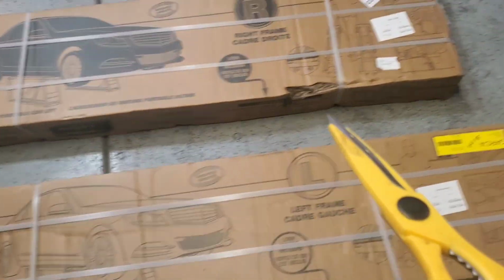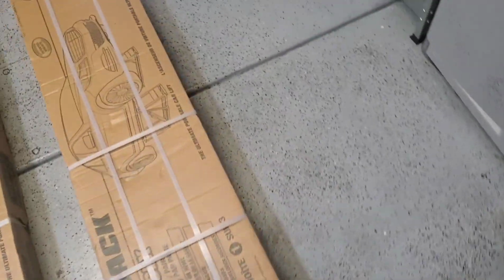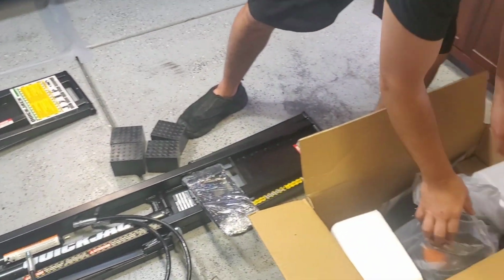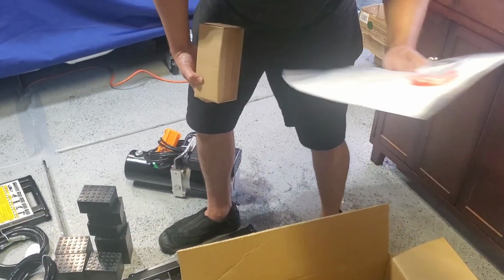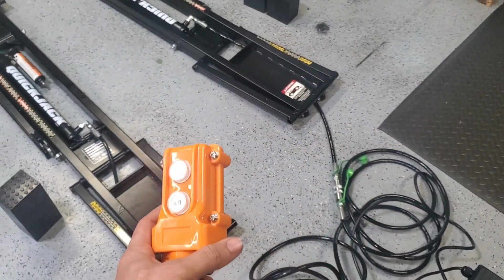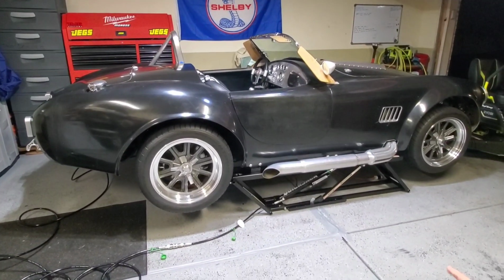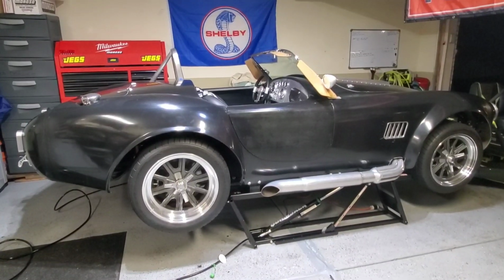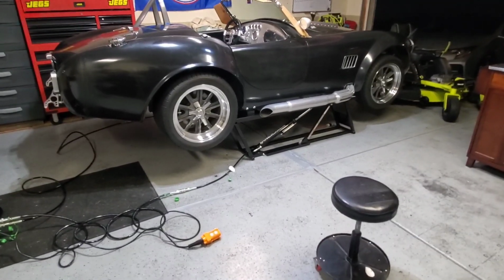Quickjack BL-5000 unboxing and demo on my Shelby cobra roadster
New tool added to The Illegal Garage,  quickjack BL-5000, quick unboxing and demonstration great tool for car enthusiasts and weekend mechanics, snag them for a great price at Home depot using their 25% off coupon and the home depot credit card. please.post any questions on the comment section and I will answer them.